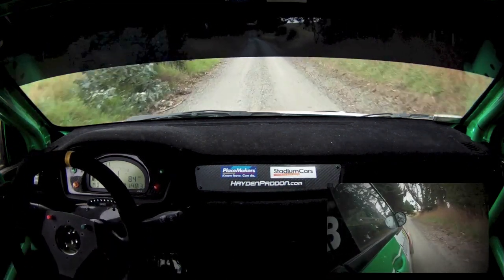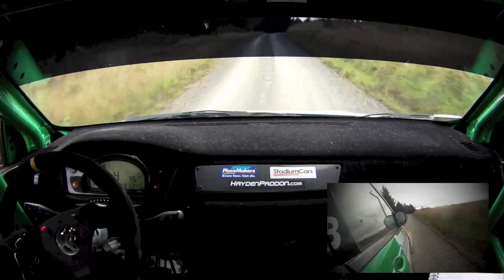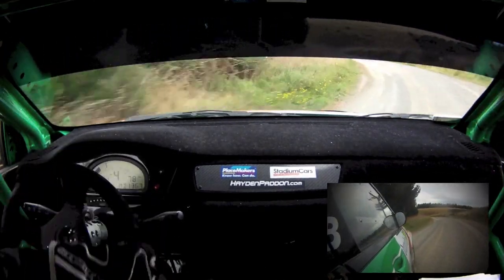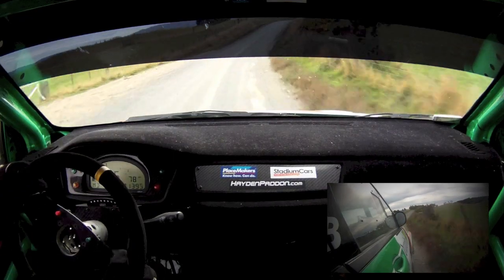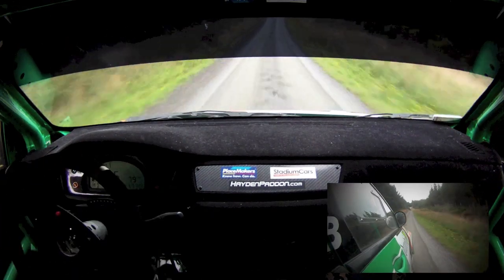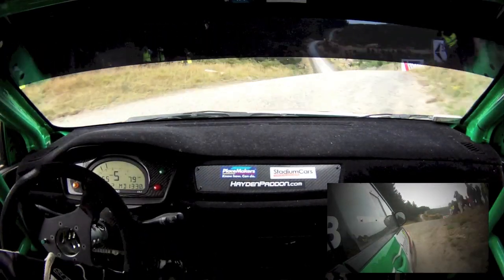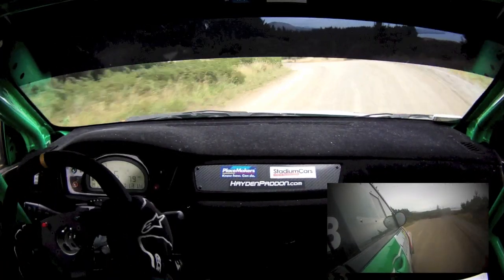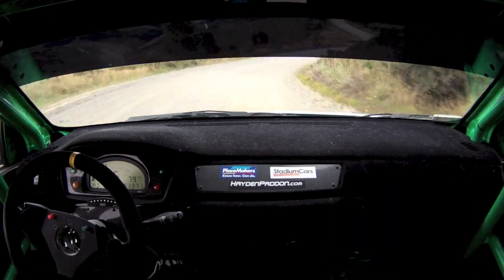Hayden Paddon Evo 9 R4 On-board Kuri Bush - Rally Otago 2013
Watch Hayden Paddon and co-driver John Kennard driving their Stadium Cars Evo9 attempting to break the 7.34 stage record of Kuri Bush during Rally Otago 2013. Unfortunately a blown turbo hose and a loss of 80bhp made their challenge harder. See if they did it?!